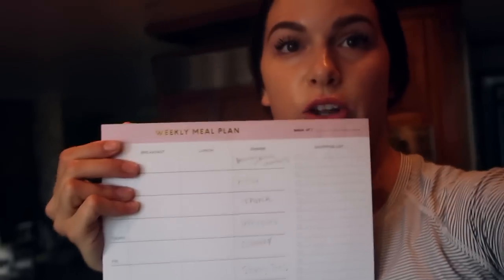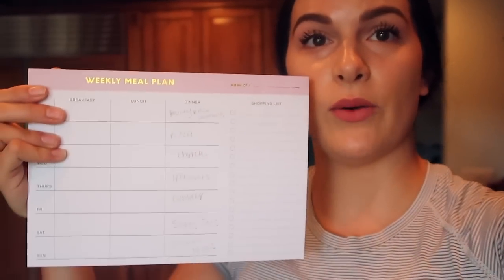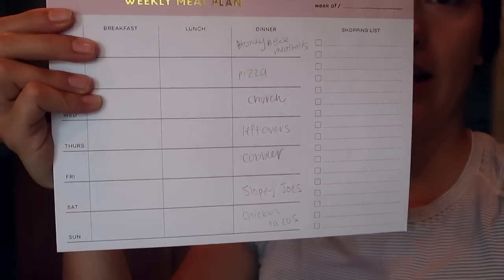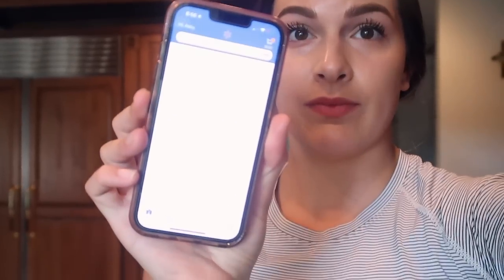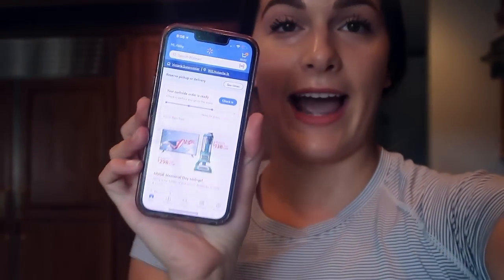EASY SLOW COOKER MEALS ON A BUDGET | WALMART GROCERY HAUL LESS THAN $100 | THE SIMPLIFIED SAVER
Hey guys! I hope you enjoy today’s video and meals! @walmart pickup saves me weekly with convenience and amazing prices!

PEACH COBBLER
1 stick of butter
2 small cans of peaches ( or 1 large)
1 box of yellow cake mix
-spray the bottom of the crockpot with nonstick spray. pour peaches to the bottom of the crockpot. sprinkle cake mix on top evenly. dice up butter into super small pieces and evenly spread out over the cake mix. cook on high for 4 hours.

BBQ MEATBALLS
1 large bag of frozen meatballs
1 bottle of your favorite BBQ sauce
1 small can of cranberry sauce
-pour the meatballs into the bottom of the crockpot and pour the sauces over the top. cook on low for 2-3 hours. enjoy over a bed of cooked rice and a side of frozen mixed vegetables

SLOPPY JOES
2 lbs ground beef
mustard
ketchup
Worcestershire sauce
brown sugar
-cook the ground beef on the skillet until no longer pink. add in your favorite seasonings while the meat is cooking. add in 2 tbs Worcestershire sauce, 1/2 cup ketchup and 1/4 cup of mustard, and 1/4 cup brown sugar. stir into the crockpot with the meat and add in more if needed of each. cook on low for 4 hours.

CHICKEN RANCH TACOS
3-4 BS chicken thighs
1 packet of ranch/taco seasoning
2-3 cups of chicken broth
street tacos
-throw the chicken in the crockpot, top with seasoning and pour in broth. cook on high for 4 hours. shred the chicken with 2 forks. place on a taco and top with sour cream, pico and cheese.